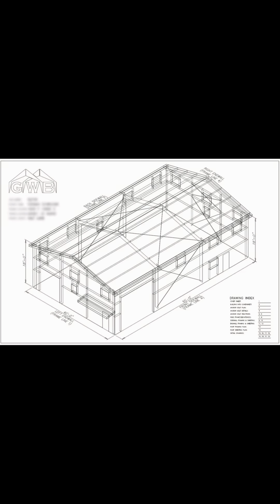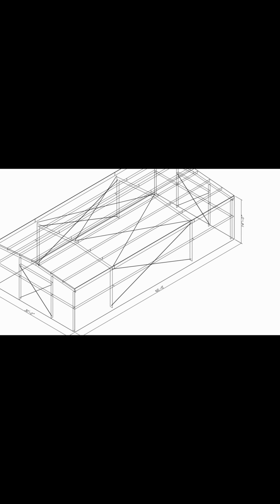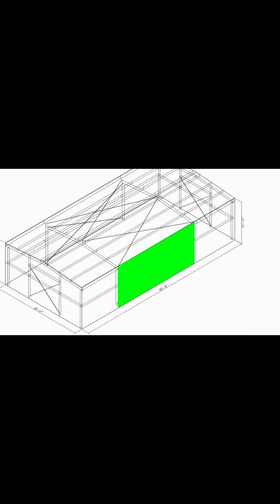Tutorials - Free Metal Buildings Education - Great Western Buildings